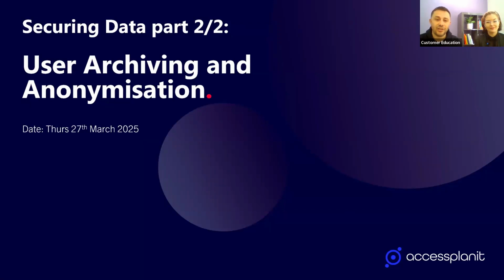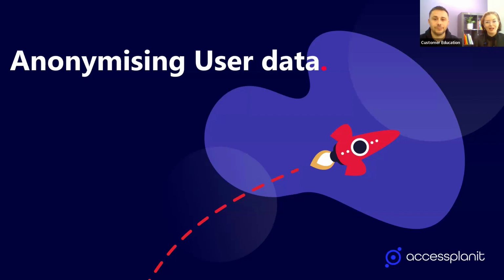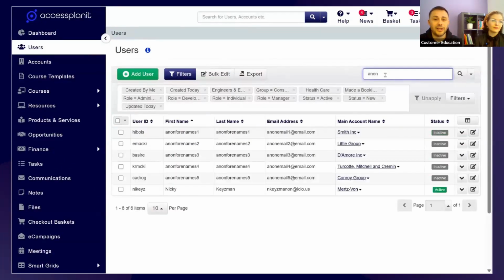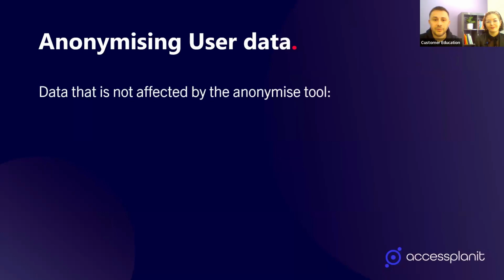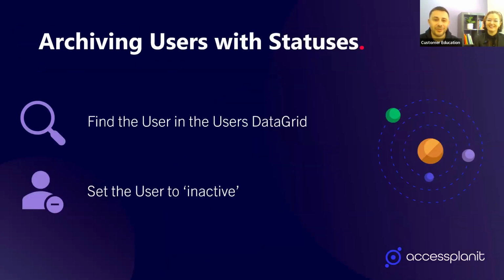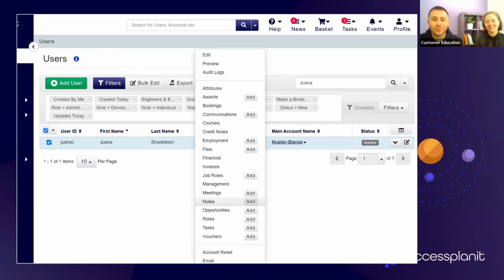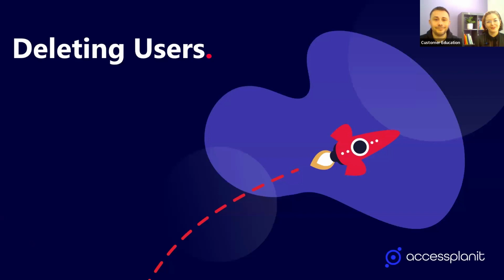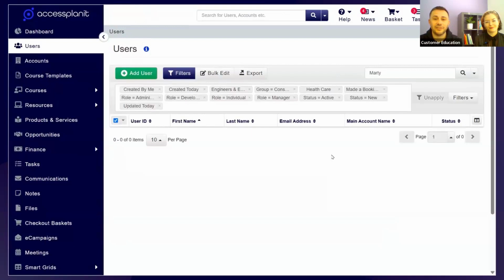User Archiving and Anonymisation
Stay GDPR-compliant and manage your platform with confidence. Learn how to prevent old users from logging in, anonymise historical data, and tidy up your records effectively.